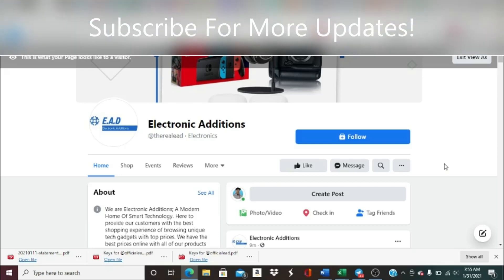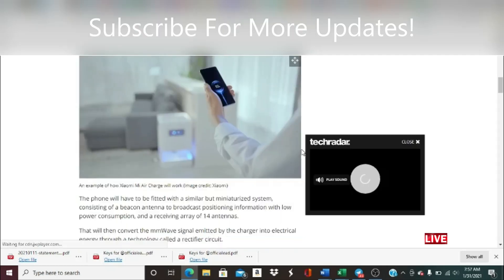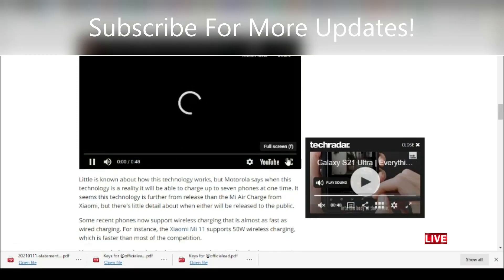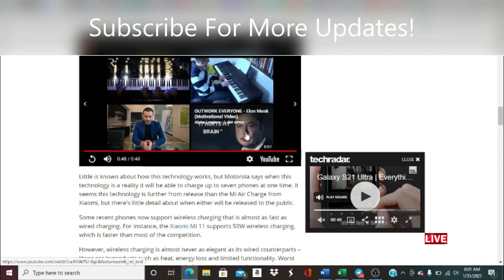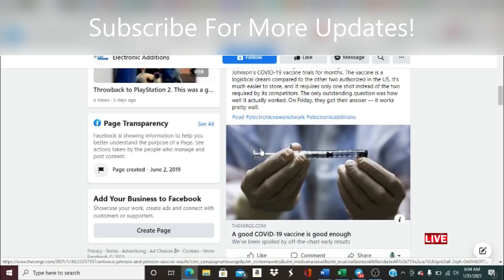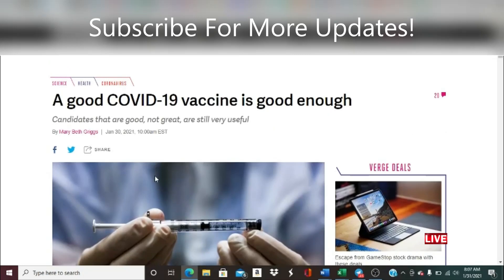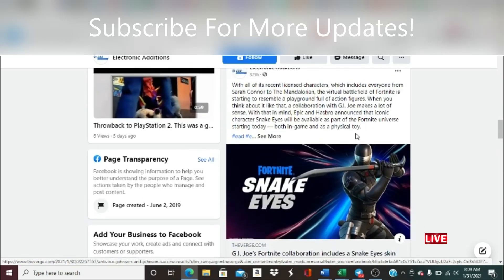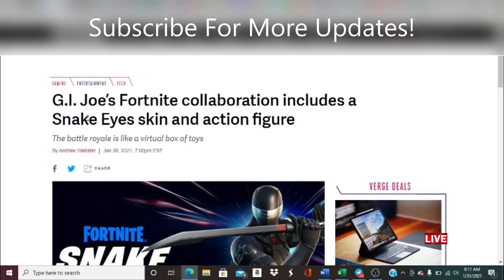Electronic News Network Episode 7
▶What is EAD?
Ead is an online ecommerce brand looking to bring convenience to the tech and gaming audience.

▶Where can I find out more about what EAD can do?
Go to the Electronic Additions website to find out more.